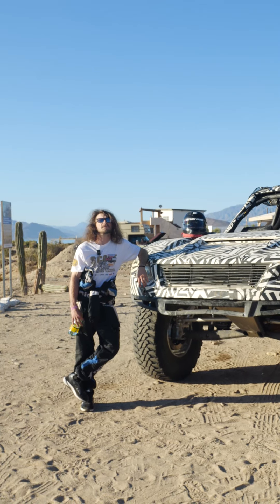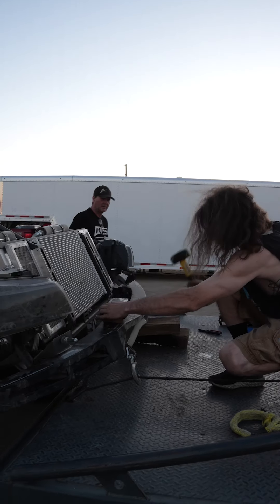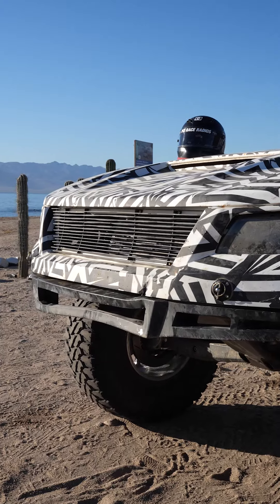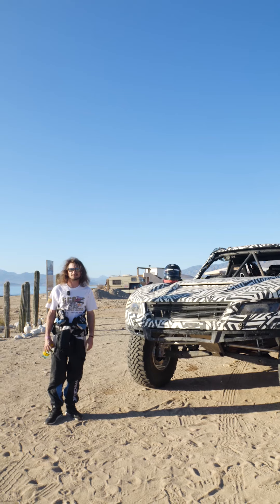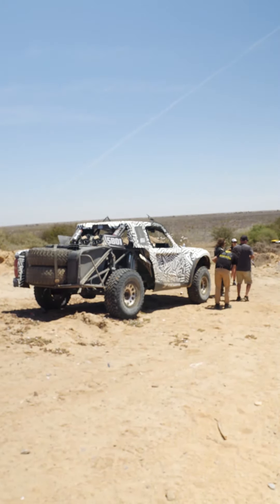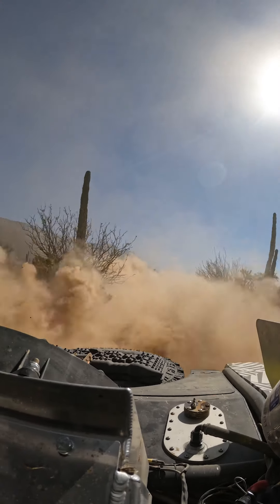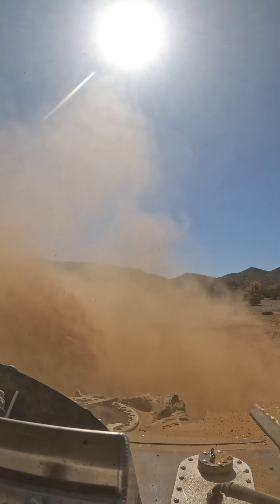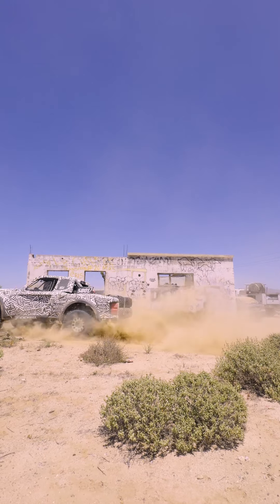Day 3 Norra 1000 (4-30-24)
Day 3 of the NORRA 1000 was a war zone! Right off the start, outside of Bay of LA the silt beds were swallowing up cars left and right. A cactus took casualty to our bedside and rear right tire. After working our way through the trenches, the course headed to the Pacific coast of the Baja Peninsula for some epic tight and technical trails overlooking the ocean. The scenery transformed into a tropical paradise as we made it to the finish line in San Ignacio.

713 miles down 656 to go, next stop, Loreto!